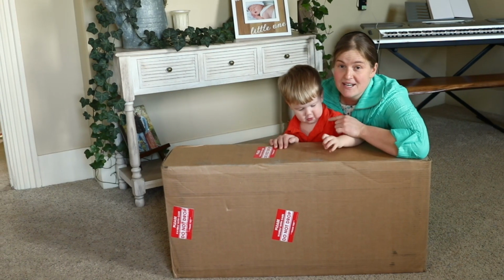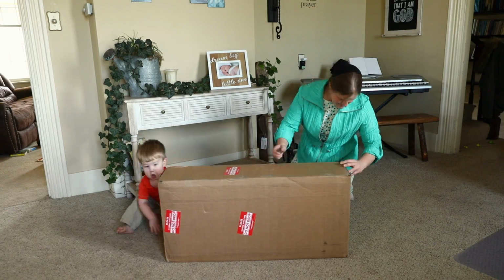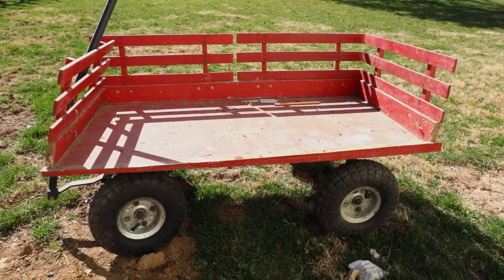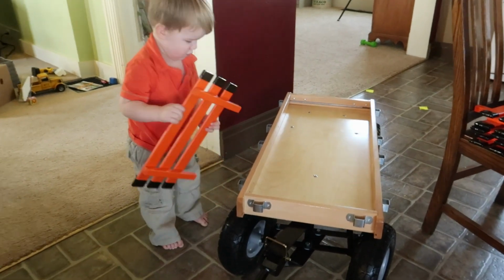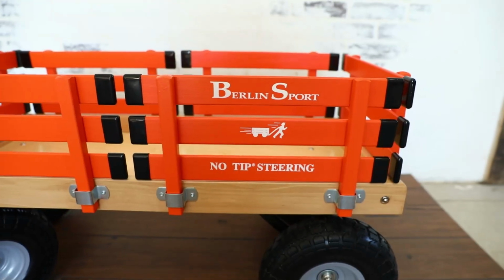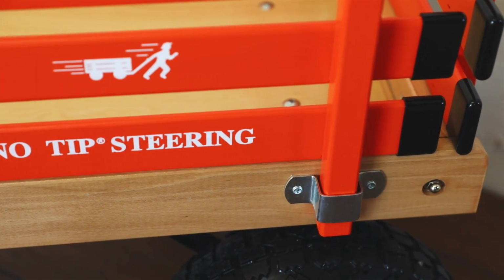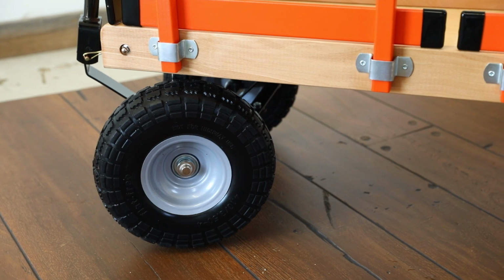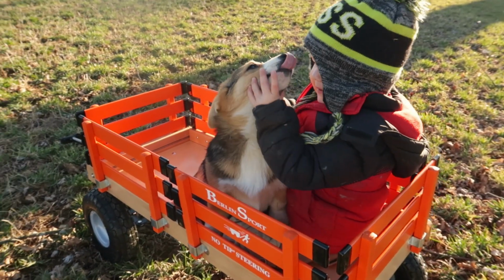the perfect LITTLE "RED" WAGON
Zander just loves his new wagon! If you need a sturdier, tougher all around better wagon than what you find at the big box stores... head on over to amishtoybox.com and check out the ones they make! (made in USA!)
We couldn't be happier with this one! It's sure to last a lifetime.